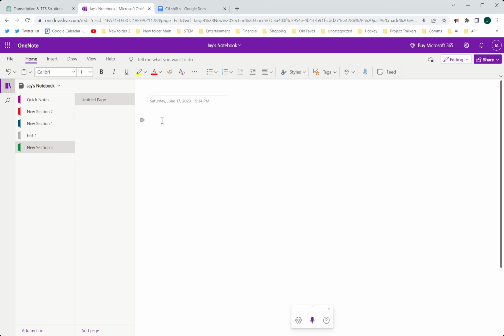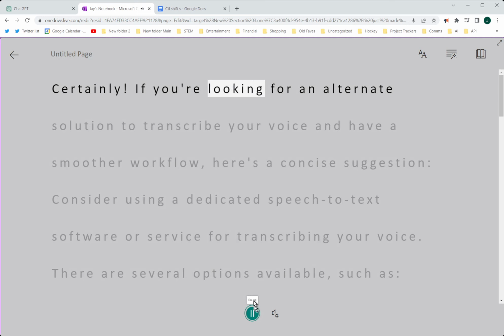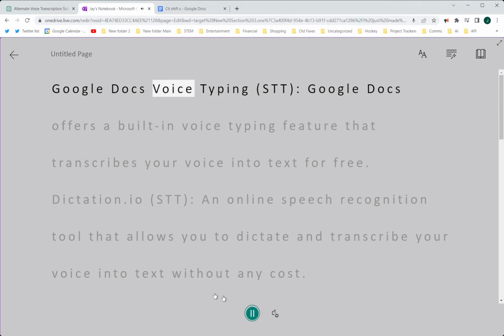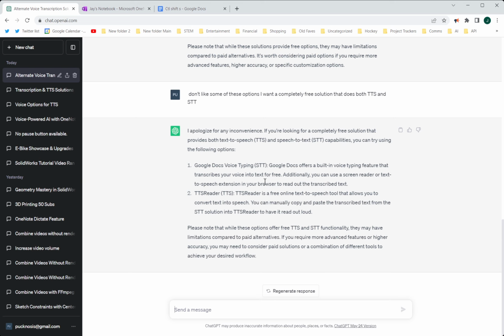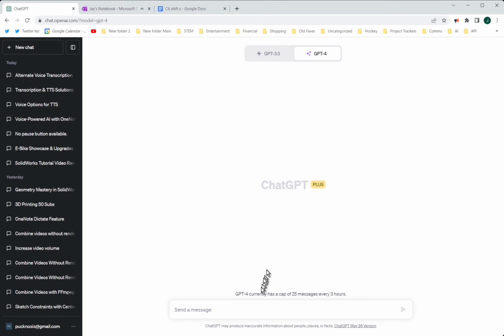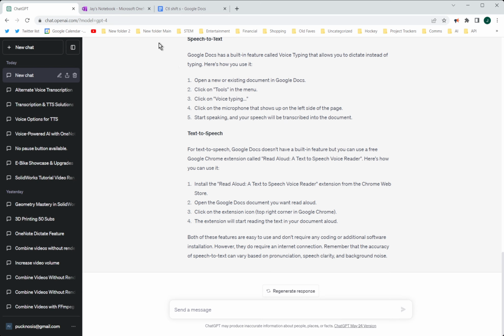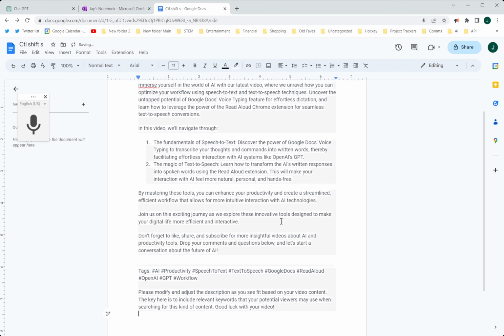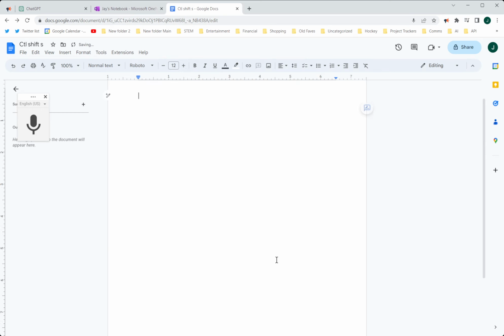Enhancing AI Interactions: The Ultimate Guide to Speech-to-Text and Text-to-Speech Workflows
Using Microsoft One Note and Google Docs as 2 different workflows with ChatGPT.

AI generated description below :)

Immerse yourself in the world of AI with our latest video, where we unravel how you can optimize your workflow using speech-to-text and text-to-speech techniques. Uncover the untapped potential of Google Docs' Voice Typing feature for effortless dictation, and learn how to leverage the power of the Read Aloud Chrome extension for seamless text-to-speech conversions.

In this video, we'll navigate through:

The fundamentals of Speech-to-Text: Discover the power of Google Docs' Voice Typing to transcribe your thoughts and commands into written words, thereby facilitating effortless interaction with AI systems like OpenAI's GPT.

The magic of Text-to-Speech: Learn how to transform the AI's written responses into spoken words using the Read Aloud extension. This will make your interaction with AI feel more natural, personal, and hands-free.

By mastering these tools, you can enhance your productivity and create a streamlined, efficient workflow that allows for more intuitive interaction with AI technologies.

Join us on this exciting journey as we explore these innovative tools designed to make your digital life more efficient and interactive.

Drop your comments and questions below, and let's start a conversation about the future of AI!